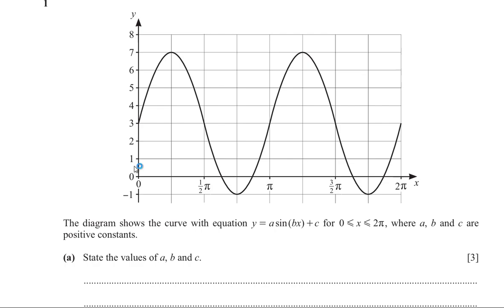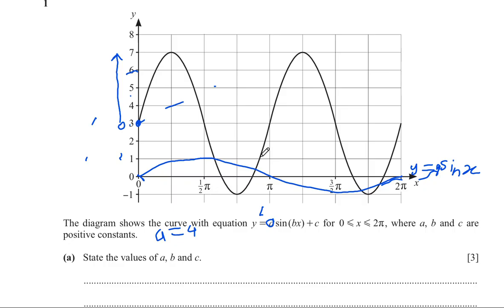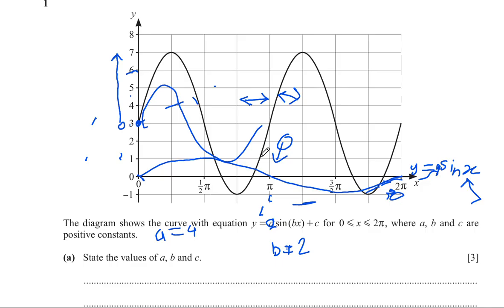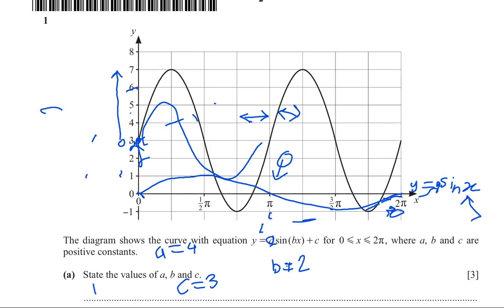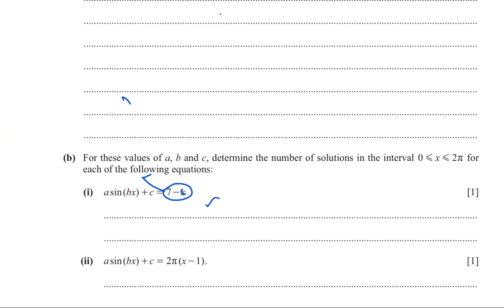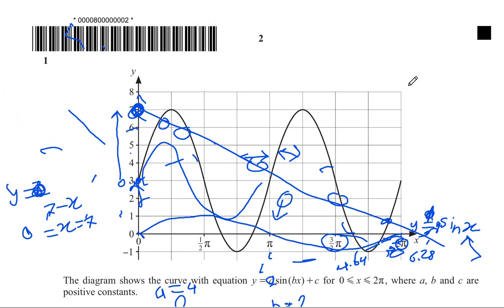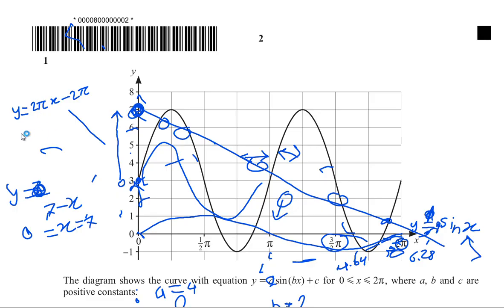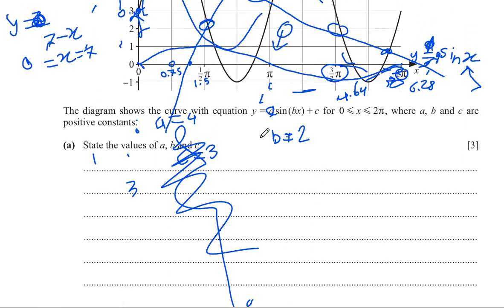Pure Maths Question1 from O/N 24 variant 12